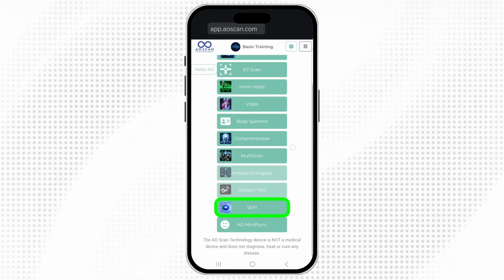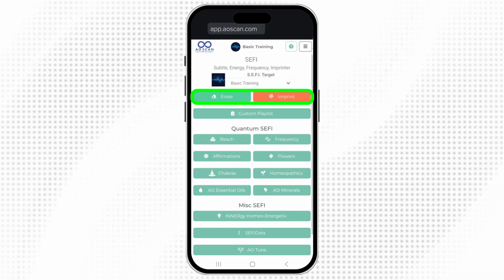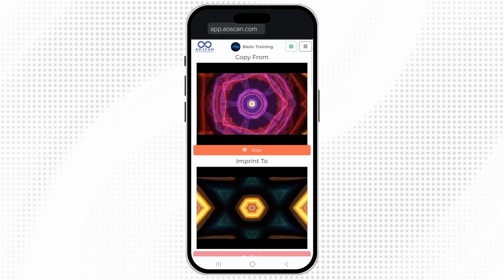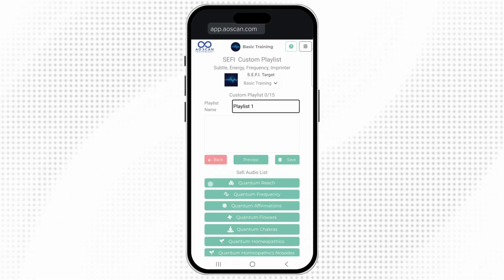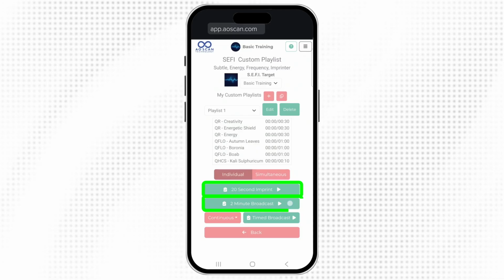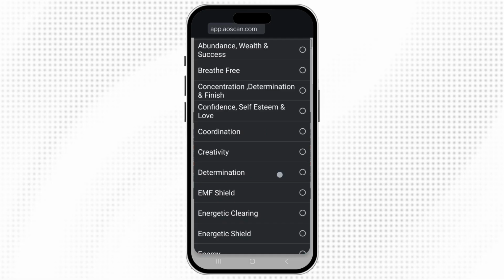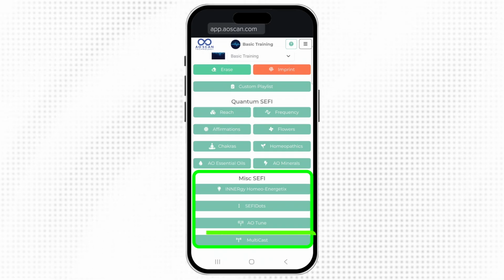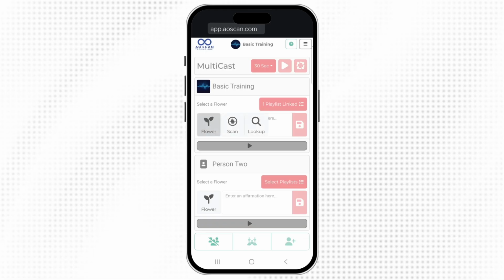Solex AO Scan Basic Training #12 | S.E.F.I. Subtle Energy Frequency Imprtiner (Official Replay)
The S.E.F.I., or Subtle Energy Frequency Imprinter, is one of the most powerful and versatile tools inside your AO Scan system. It allows you to imprint and broadcast targeted frequency sets to support energetic balance in yourself, others, pets, objects, and more.

In this official Solex training video, you’ll learn how to use SEFI to send and store specific frequencies for personalized energetic support.

🔹 Understand the Target section — where you select who or what receives the frequencies
🔹 Learn how to use Erase to clear existing energetic imprints
🔹 Discover how to Imprint frequencies into physical items by placing them on the fractal amplifier screen of your device (mobile or tablet only)
🔹 Create and manage your own Custom Playlists with up to 15 of your favorite frequencies
🔹 Explore Quantum SEFI, where you can scan for frequencies or choose them manually
🔹 Learn how to use Multi-Cast to broadcast frequencies to multiple people or targets at once

SEFI gives you an incredible way to interact with energy — imprinting, broadcasting, and harmonizing frequencies to support overall balance and well-being.

New to AO Scan?

🛒 This link automatically adds the AO Scan subscription to your cart!

👋 Hi! I'm Melinda Love
I'm an Independent Solex Quantum Living Advocate, and I'm passionate about helping others experience the power of frequency healing with the AO Scan. On this channel, you'll find real stories, helpful how-tos, and uplifting info to support your healing journey. 🌿✨

🌈 Thank you for being here and exploring the incredible world of frequency healing. 💖